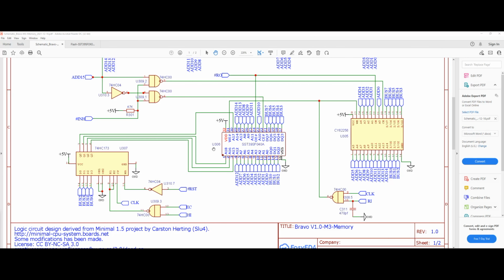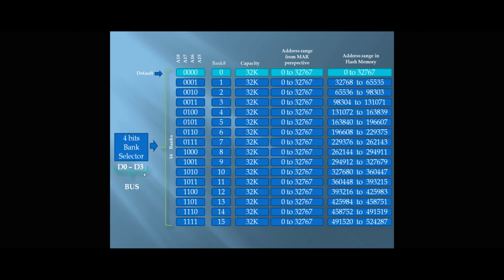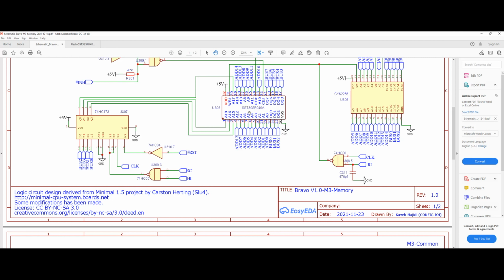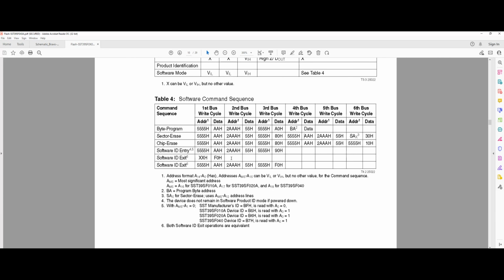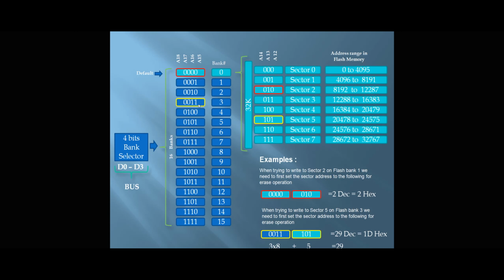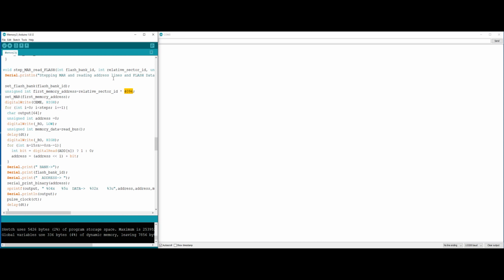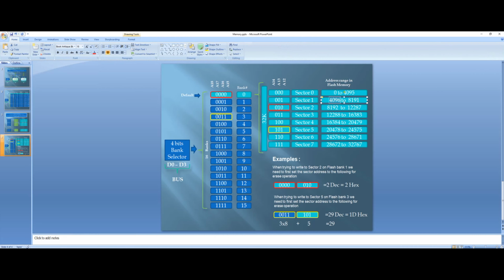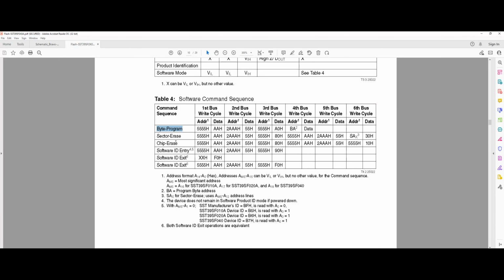Bravo 8bit computer-Part 9- Flash Memory, inspired by Minimal Project and Ben Eater's 8bit computer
Bravo is an 8bit computer project derived from Minimal CPU System by Carsten Herting (SLU4) and based on some concepts from Ben Eater's 8bit computer. Bravo has been developed in modules as an educational and fun  project for people who are interested in building Homebrew computers. The project is presented in a series of videos which goes through logical design, hardware development, testing and programming. This is video # 9 in the series which introduces the Flash Memory in memory module.

Timecodes
0:00 - Introduction
1:13 - Circuit Logic
44:10 - Review & Test